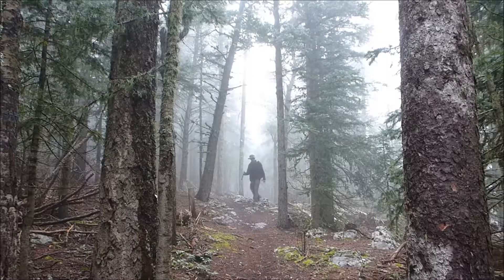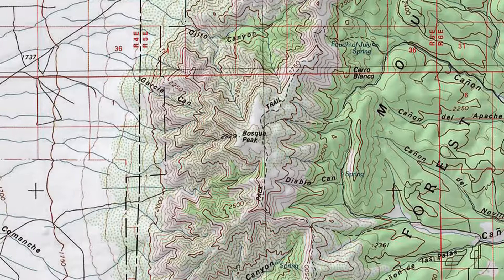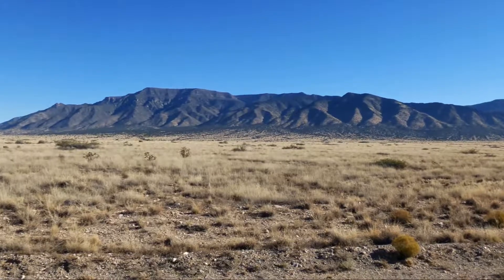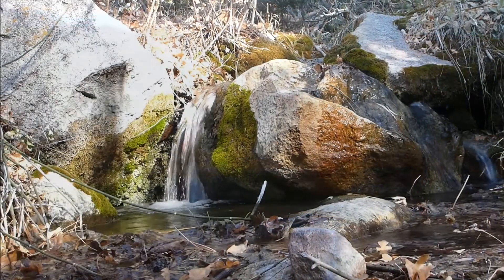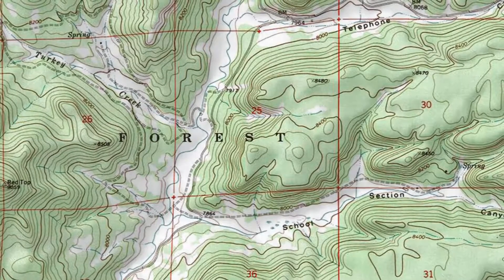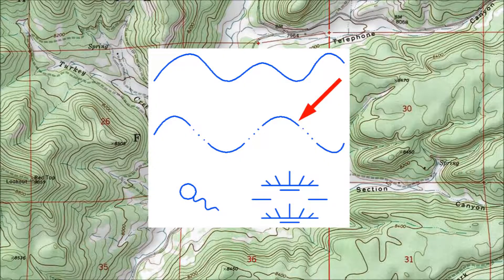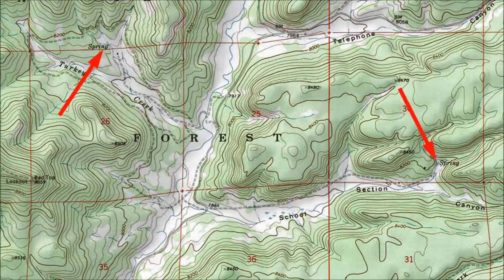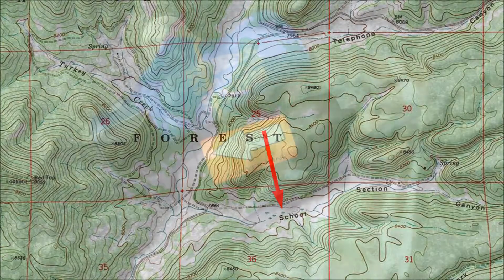Topo Maps Part 6: Plant Cover And Water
The sixth in a series of videos on reading and using topographic ("topo") maps. This series is designed for beginning hikers and others who have never used a topographic map before.

The first five videos in the series are about understanding topography. In this video I review common symbols for plant cover and water.

The music at the start and end is from "The Talons of Adventure, The Antlers of Romance," by Doctor Turtle.